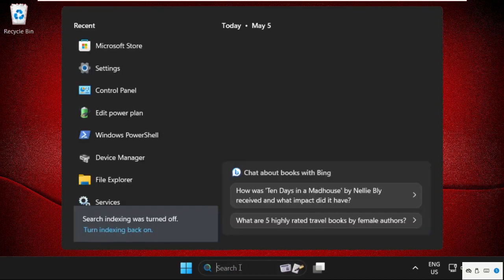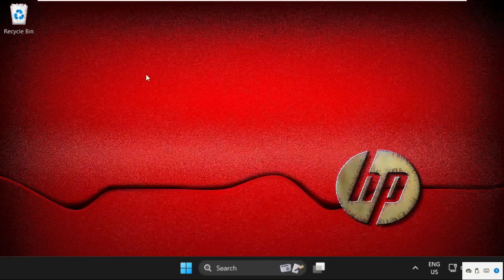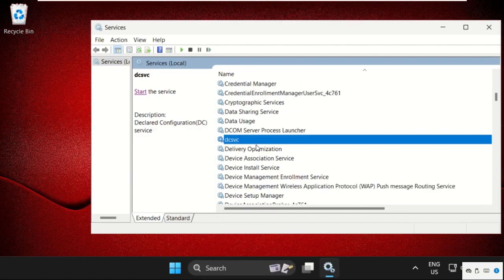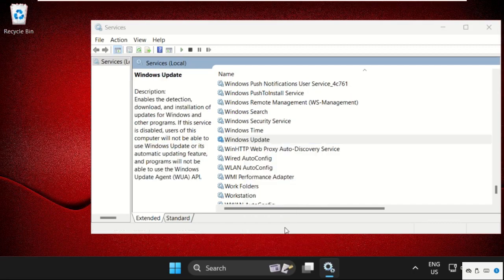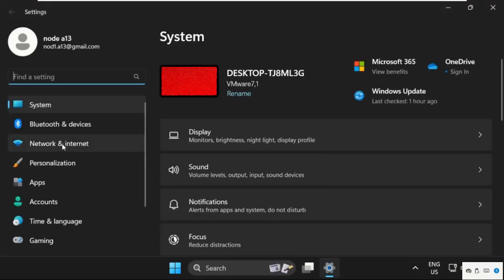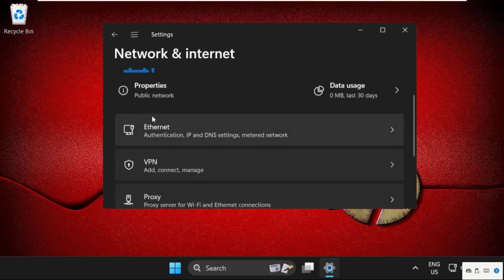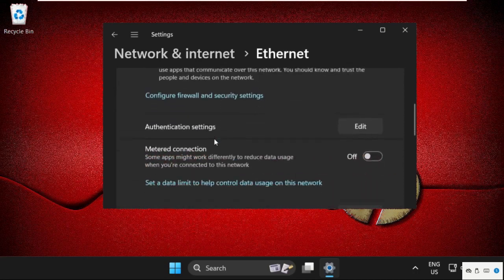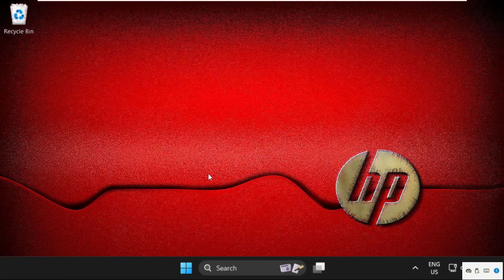HP Laptop - How to Fix High Data Usage in Windows 11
Explore solutions for HP Laptop -  How to Fix High Data Usage in Windows 11 on Windows 11. Learn effective HP Laptop -  How to Fix High Data Usage in Windows 11 techniques for a seamless experience. Discover step-by-step guides to resolve HP Laptop -  How to Fix High Data Usage in Windows 11 issues. Master troubleshooting HP Laptop -  How to Fix High Data Usage in Windows 11 with our comprehensive guide. Dive into the HP Laptop -  How to Fix High Data Usage in Windows 11 essentials and enhance your Windows 11 expertise.